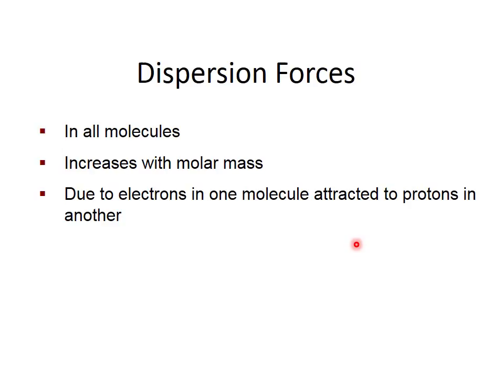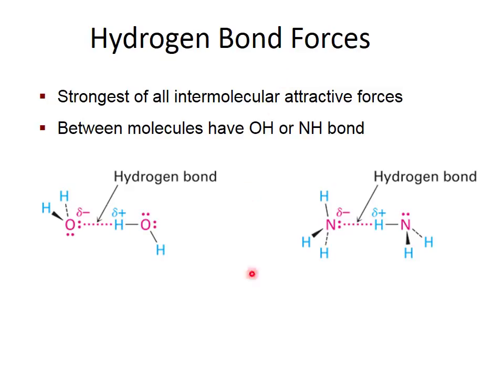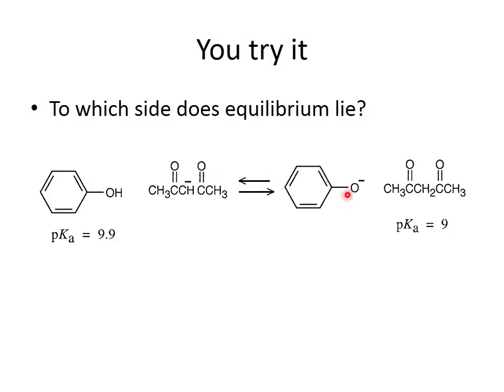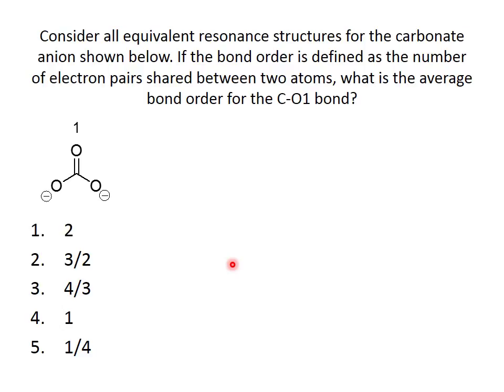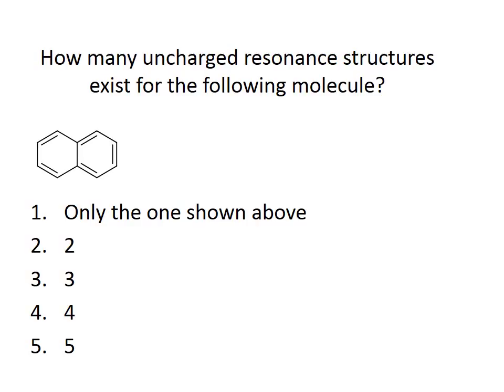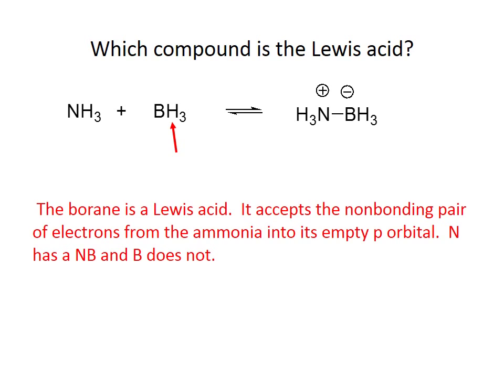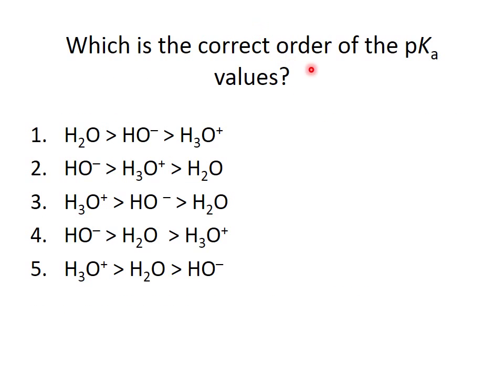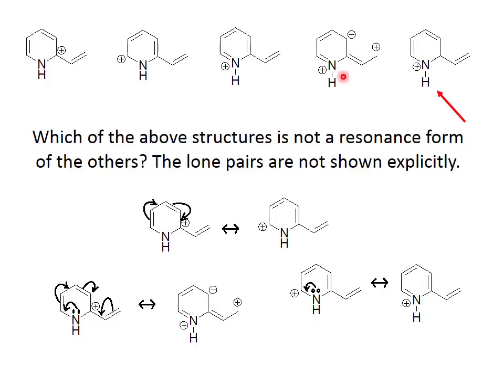CH 2D Intermolecular Attractive Forces and Summary You Try It